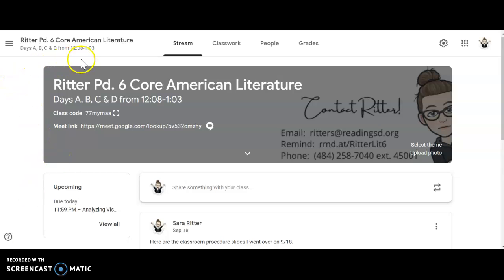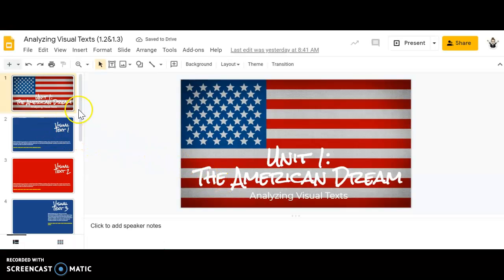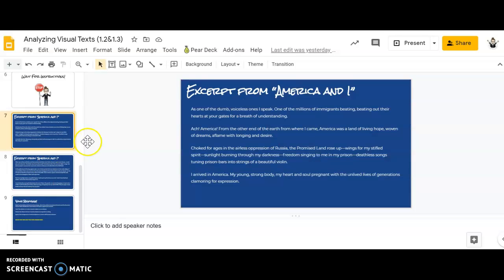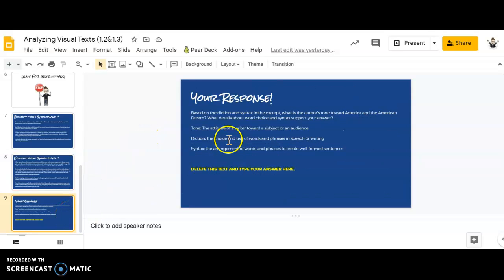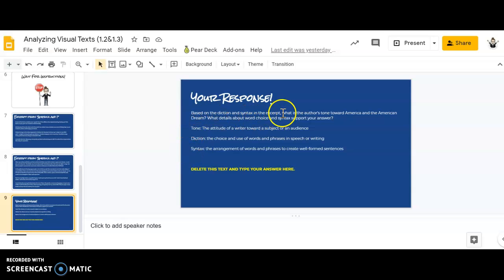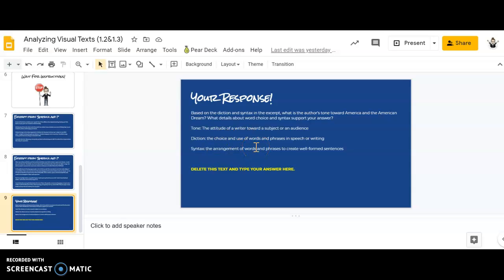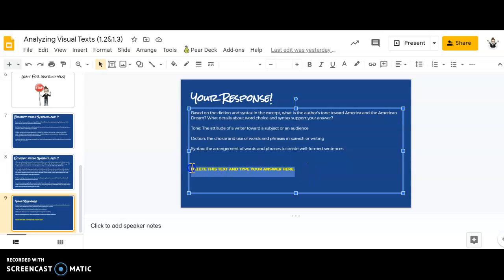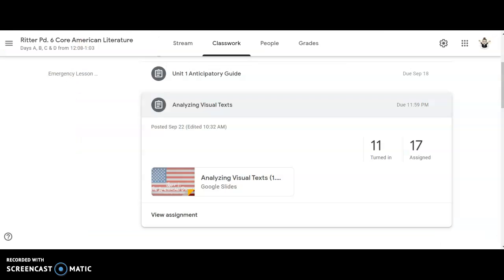Cycle 3 Day 4